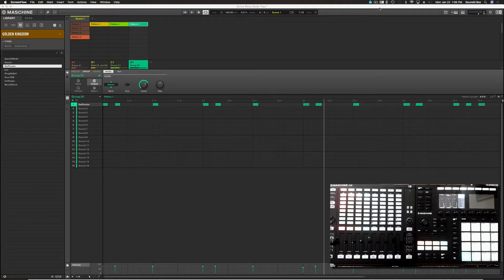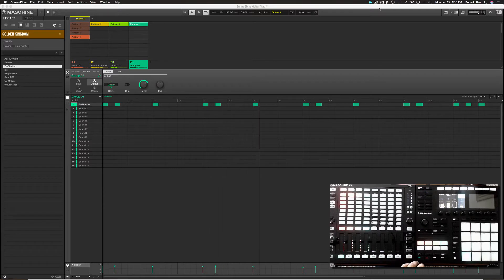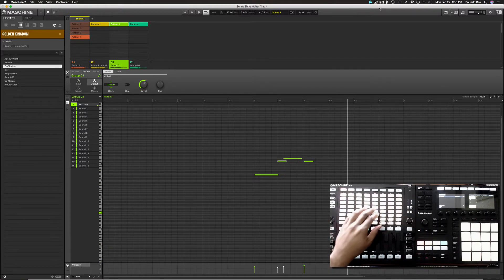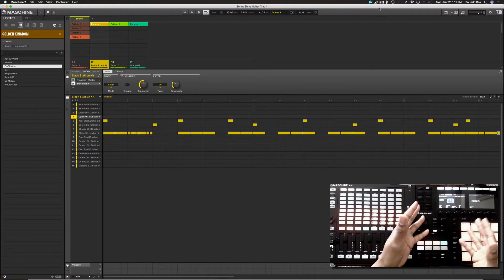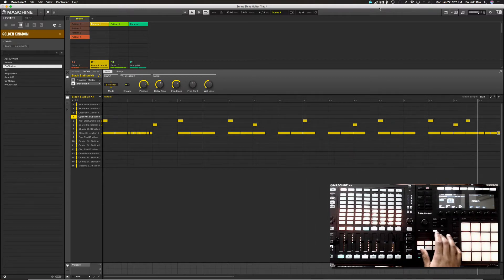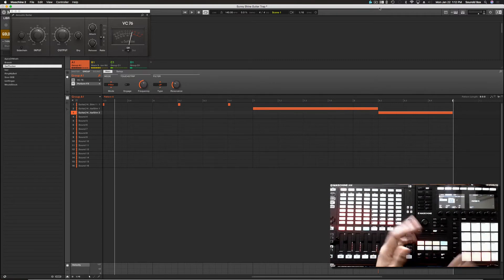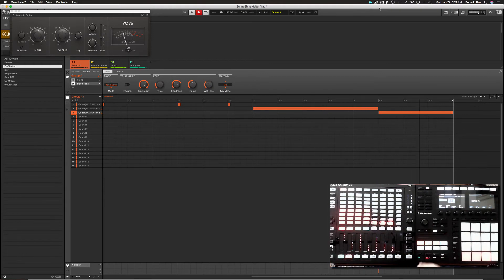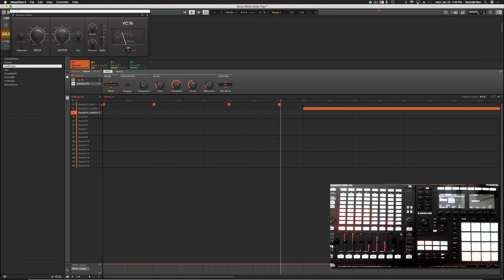Maschine MK3 Quickie: Perform FX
Create really kool effects with Perform FX in Native Instruments Maschine MK3.